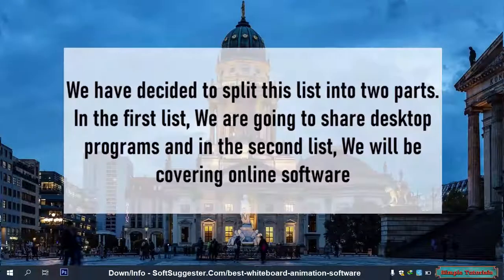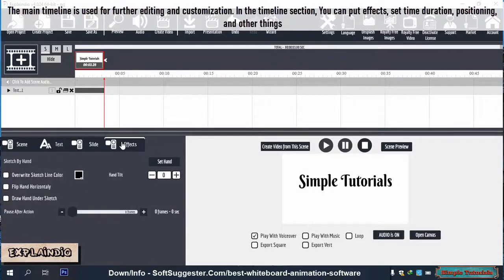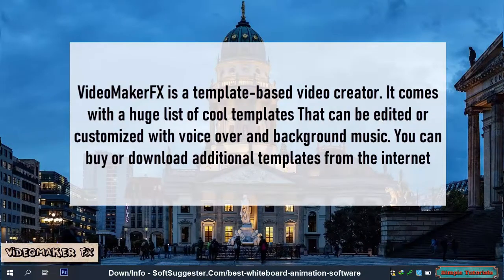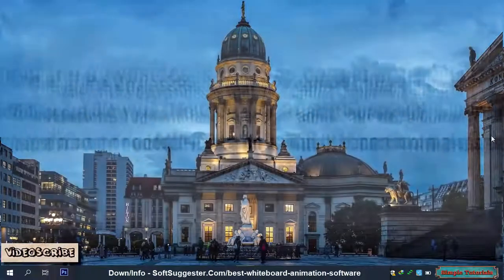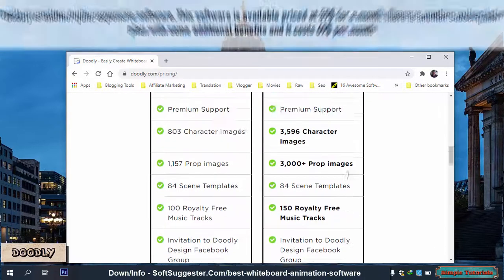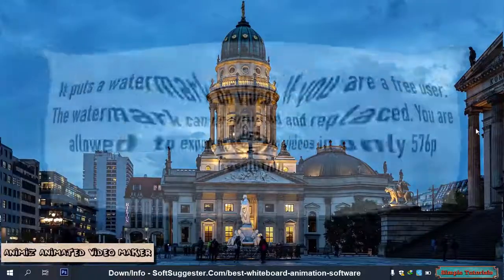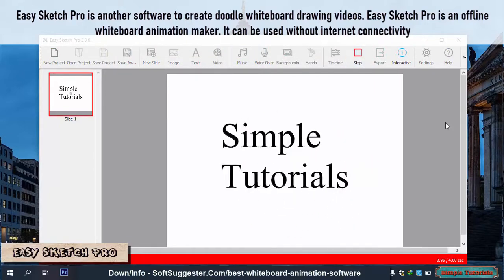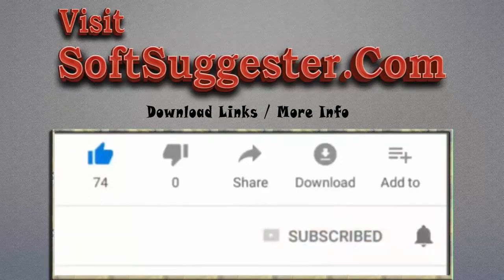7 Best Whiteboard Animation Softwares For Windows/Mac 2021✪Whiteboard Explainer Video Creators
The best thing is that if you are low on budget and you have some free time then You can create these types of videos without having to hire a video editor or video animator.
We tried our best to find a free software and the good news is that this list has a free software as well. Except one, All programs can be used on Mac and Windows

The list of best whiteboard animation software contains

1)-Explaindio Video Creator (Best available whiteboard animation software for Windows and Mac OS X)
2)-VideoMakerFX (Best available whiteboard animation software for Windows and Mac OS X)
3)-Doodly (Best available whiteboard animation software for Windows and Mac OS X)
5)-VideoScribe (Best available whiteboard animation software for Windows and Mac OS X)
6)-TTS Sketch Maker (Best available whiteboard animation software for Windows and Mac OS X)
7)-Easy Sketch Pro (Best available whiteboard animation software for Windows and Mac OS X)